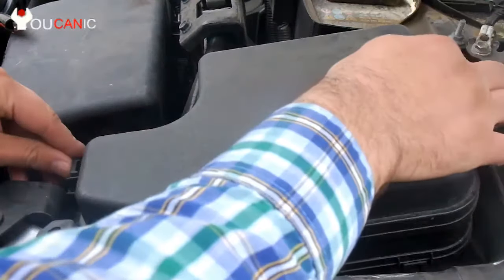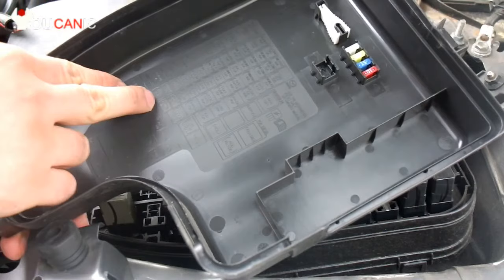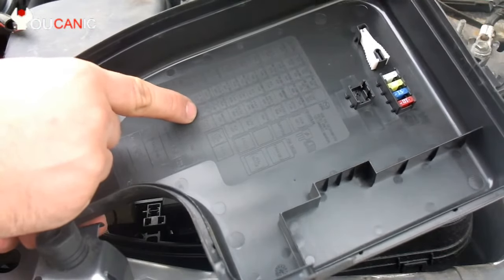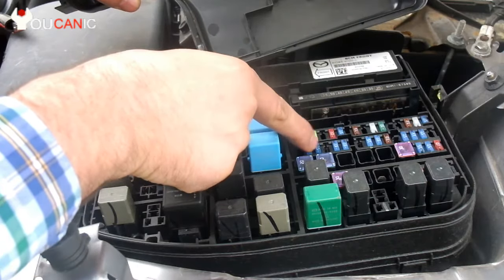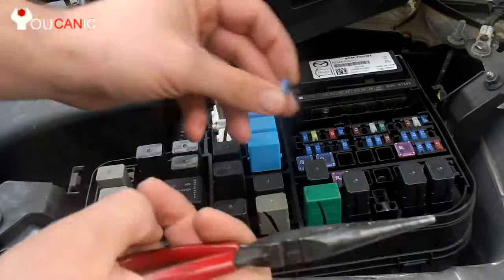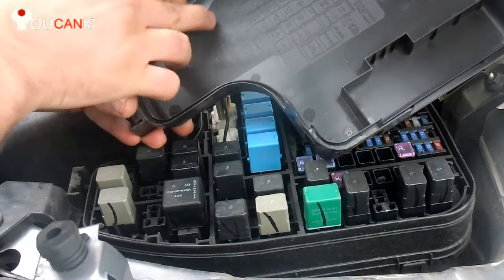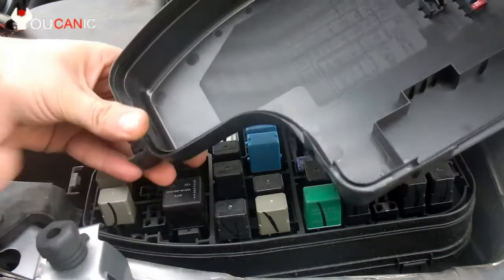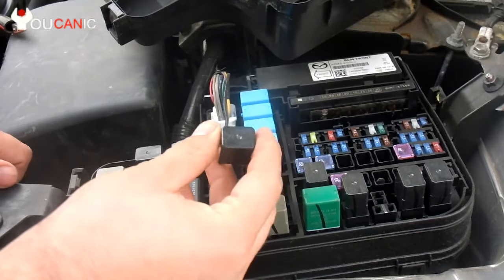How to Check Horn Fuse on a Car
If your car's horn isn't working and you suspect it might be a blown fuse, this video is for you! In this tutorial, we'll show you how to check the horn fuse on your car to see if it's the culprit behind your non-working horn.

First, we'll explain a fuse and how it works so you better understand the process. Then, we'll walk you through the steps to locate the horn fuse in your car's fuse box and how to check if it's blown.

We'll provide clear and detailed instructions and use close-up shots of the fuse box and the horn fuse to help you see exactly what you need to do. We'll also explain what to do if the horn fuse is blown and how to replace it with a new one.

By the end of the video, you'll know how to check the horn fuse on your car and be able to determine if it's the reason your horn isn't working.